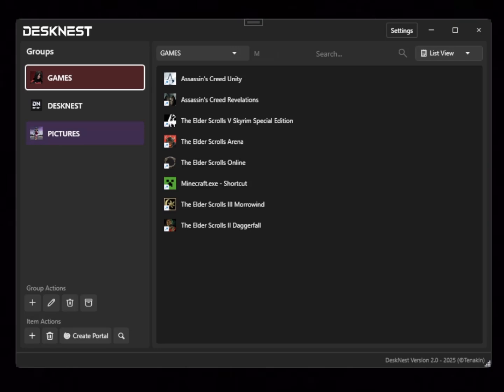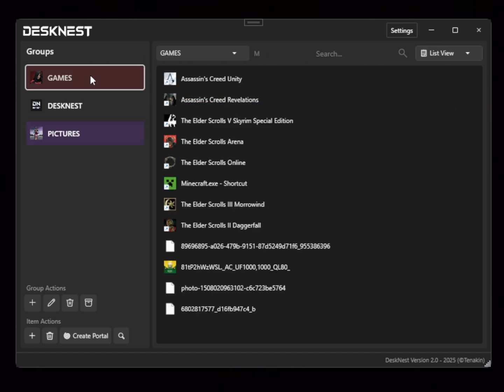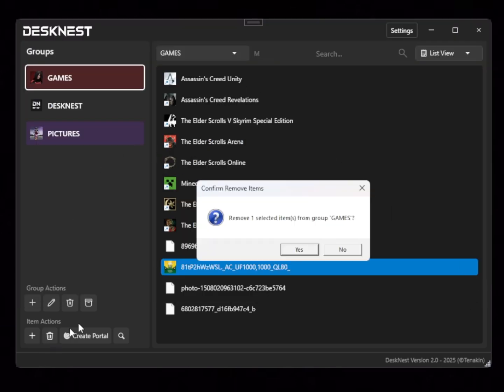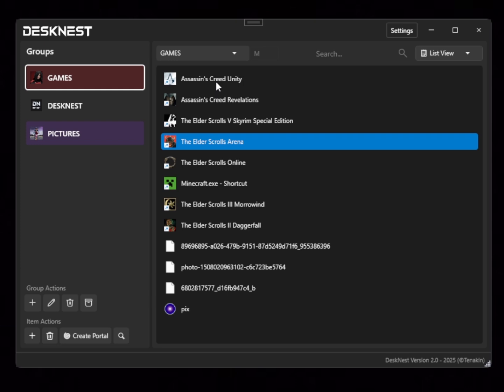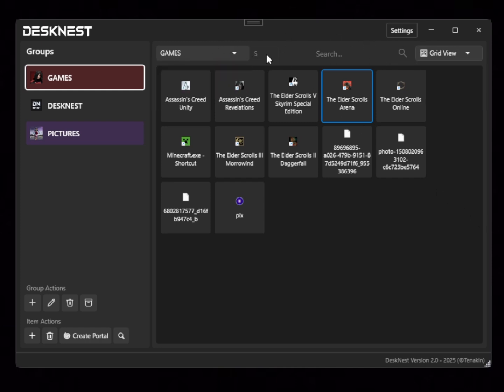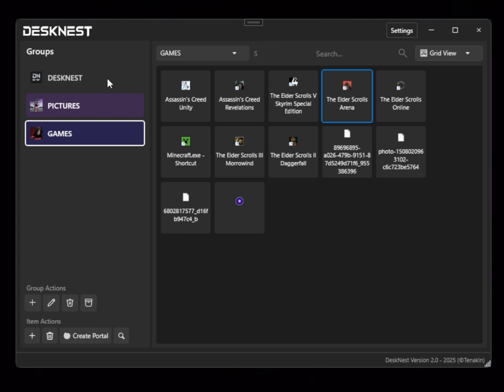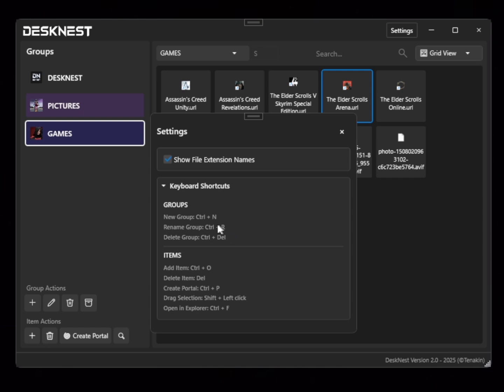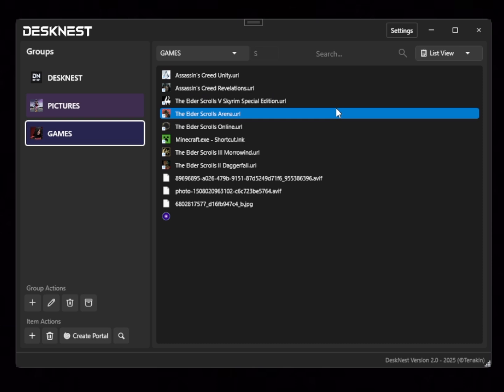DeskNest: The Smart Way to Group and Launch Apps, Files, and Folders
Organize your desktop without moving a single file.

DeskNest is a smart desktop app that helps you group, launch, and manage your apps, files, and folders — all in one place. With simple drag-and-drop, customizable group icons, and automatic saving, DeskNest keeps your digital workspace clean and efficient.

🚀 Features include:
• Create custom groups with icons and names
• Drag and drop apps, folders, and files
• Launch everything in one click
• Link groups together for easy navigation
• Automatically saves your layout

Whether you're a creator, developer, student, or power user, DeskNest helps you stay organized without cluttering your desktop.

DeskNest
desk organizer app
desktop productivity
windows organization
organize desktop apps
app launcher windows
group apps and files
custom app groups
desktop shortcuts
desktop bridge app
drag and drop launcher
minimal desktop tools
stay organized on windows
productivity apps 2025
organize workspace windows
file launcher windows
folder launcher windows
custom launcher app
desktop workspace tools
clean desktop setup